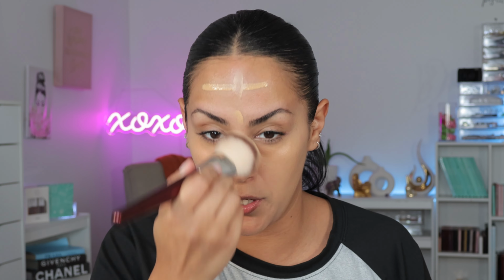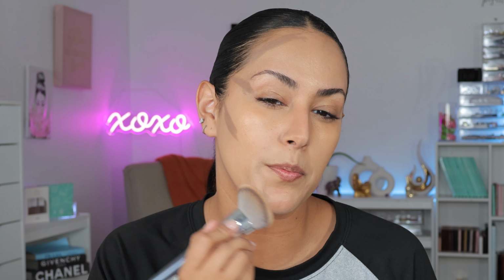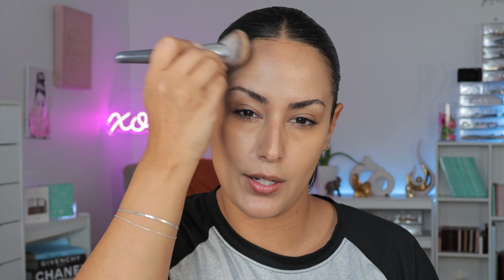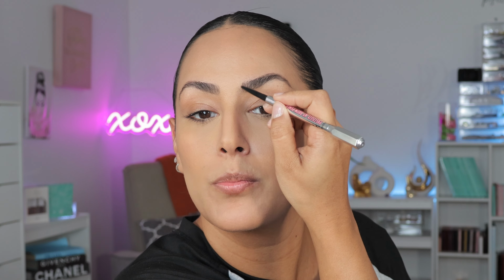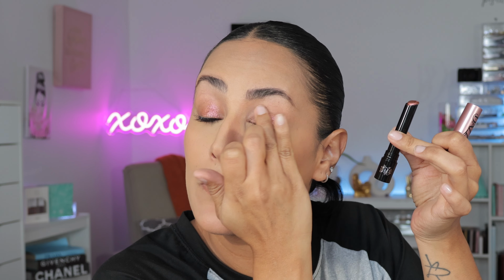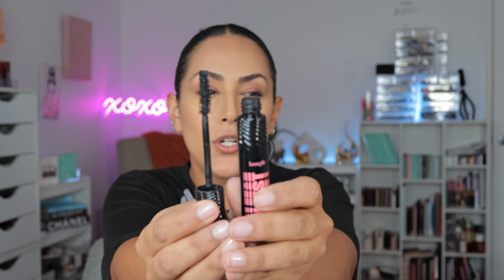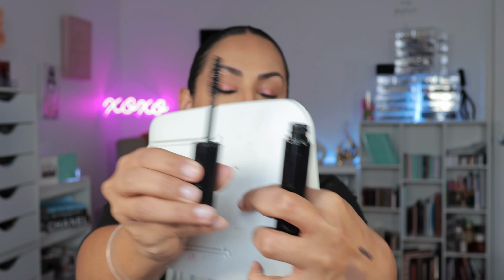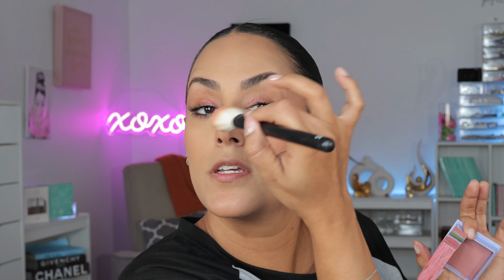TRY-ON ULTA 21 DAYS OF BEAUTY EVENT MAKEUP REVIEW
Get ready for the Ulta 21 Days of Beauty Event with this makeup review and try-on! See if these products are worth the hype!

Shop My Collab! (link and code are commissionable)